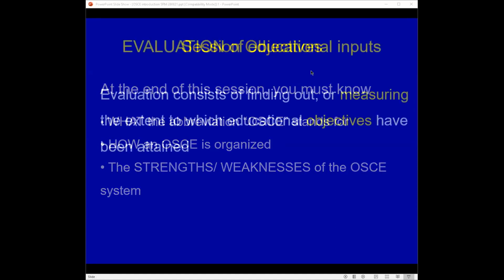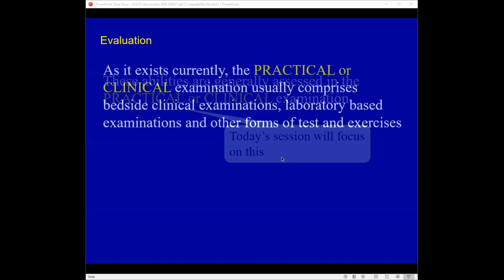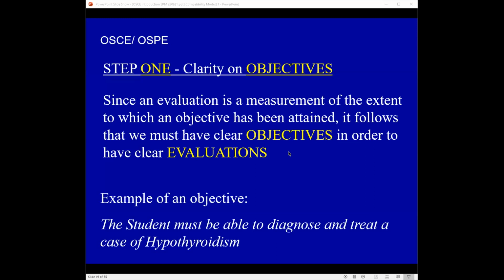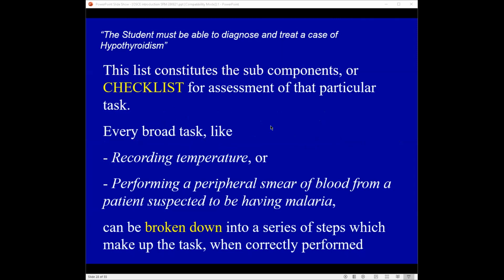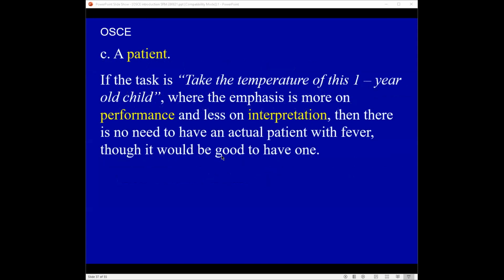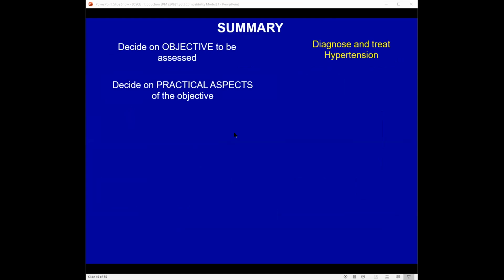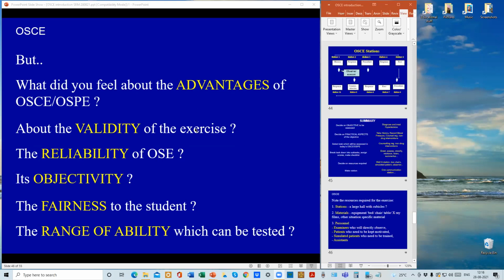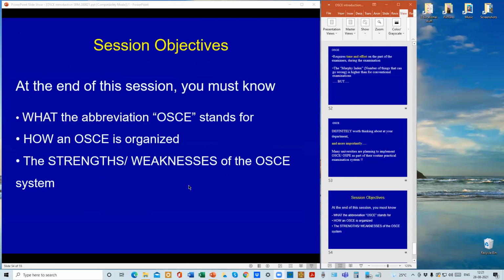Use of Objective Structured Clinical Examination (OSCE) in assessment of students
“CAPACITY BUILDING IN MODERN TECHNOLOGY IN TEACHING: NURTURING YOUNG FACULTY” conducted by Medical Education Unit of SRM MCH & RC

Topic: Use of Objective Structured Clinical Examination (OSCE) in assessment of students
Date: Saturday, 28th August 2021
Time: 11.30 AM to 12.15 PM (45 minutes)